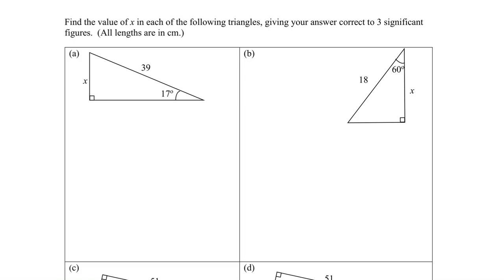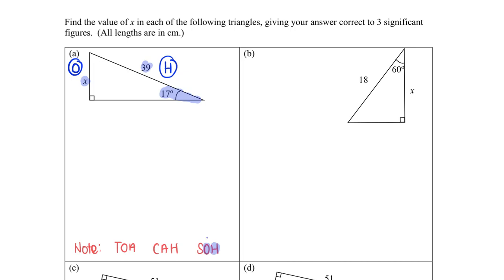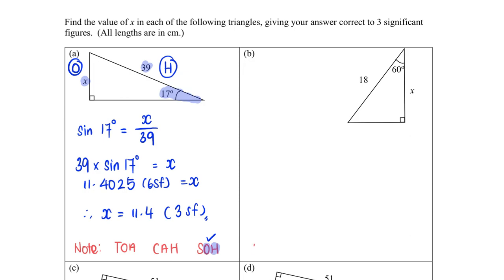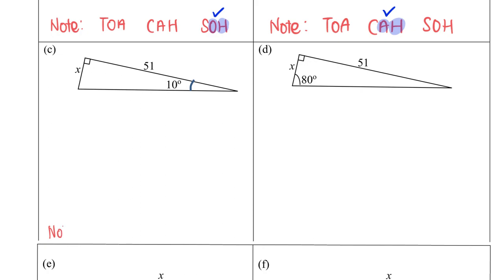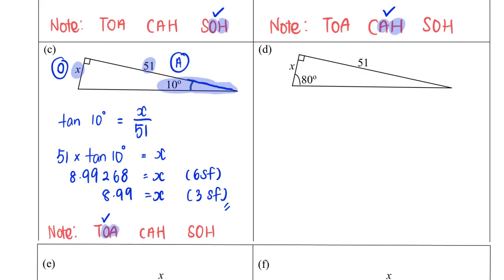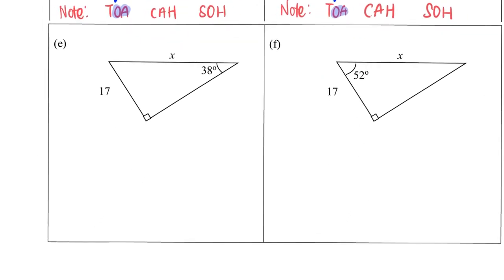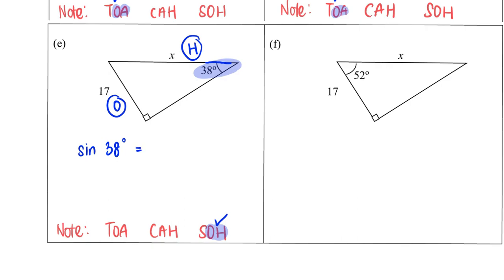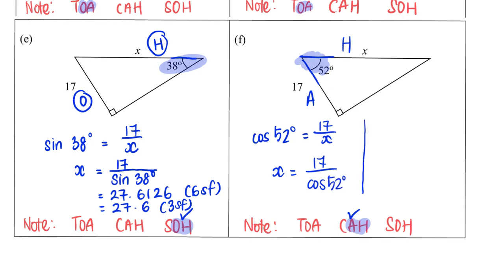Finding unknown sides of a right-angled triangle using trigonometric ratios